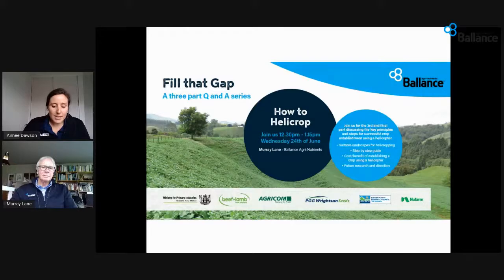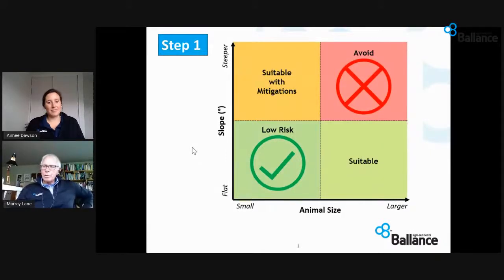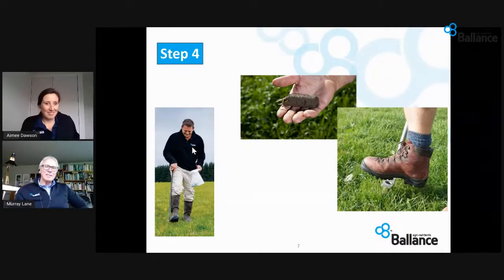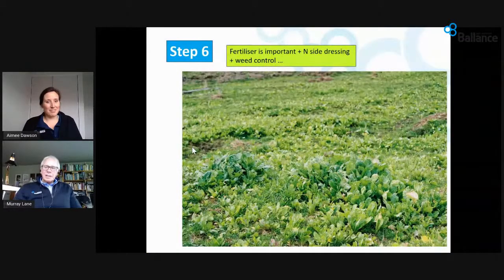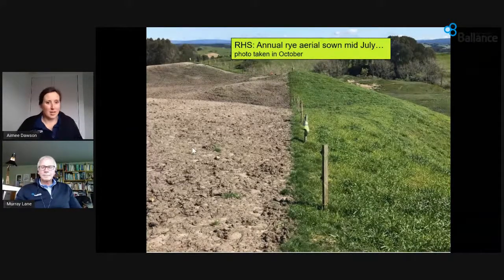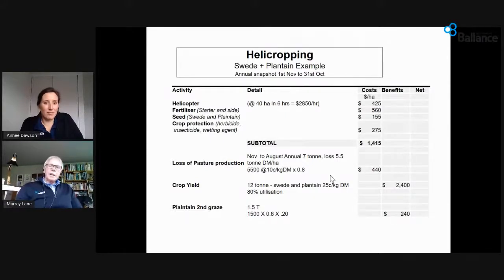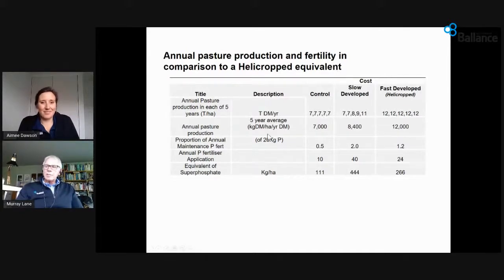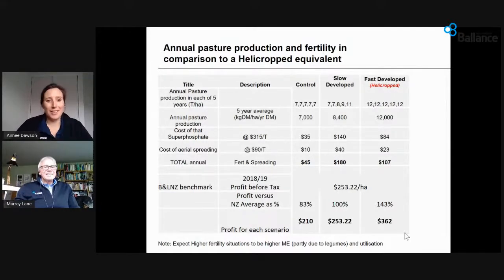Fill that Gap Part 3 - How to Helicrop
Join us for the 3rd and final part discussing the key principles and steps for successful crop establishment using a helicopter.
- Suitable landscapes for helicropping
- Step by step guide
- Cost/benefit of establishing a crop using a helicopter
- Future research and direction